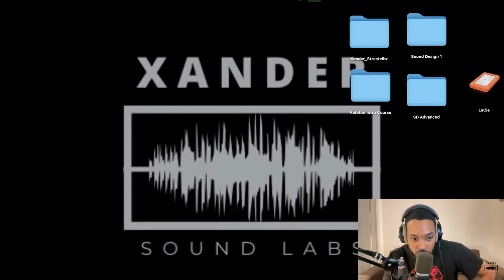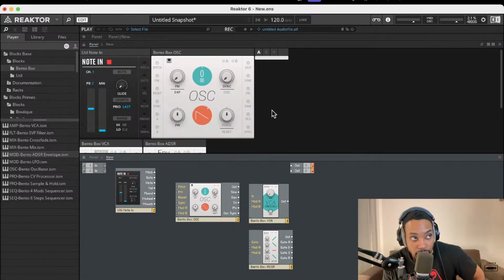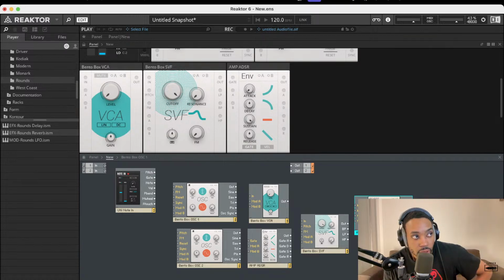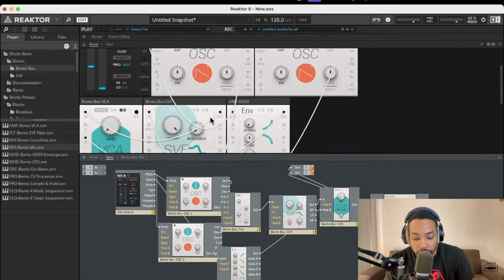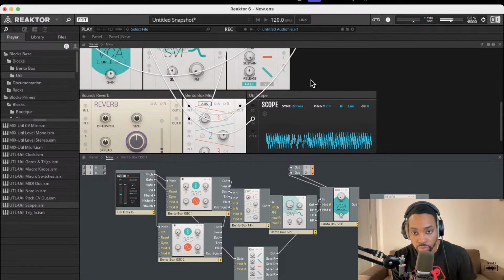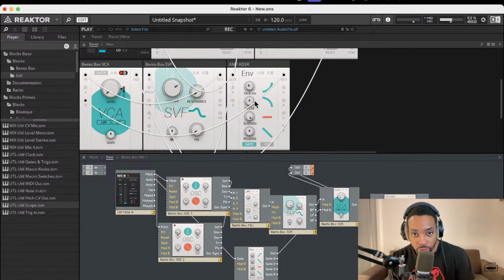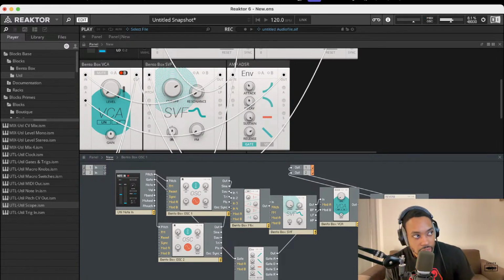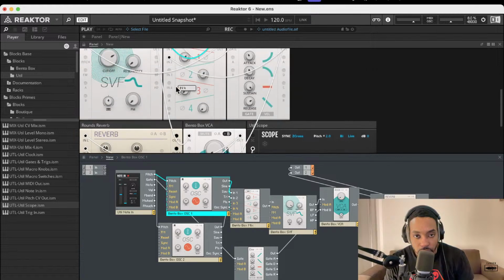DannyXanderMusic Building a Cinematic Pad with Evolving Textures in Reaktor